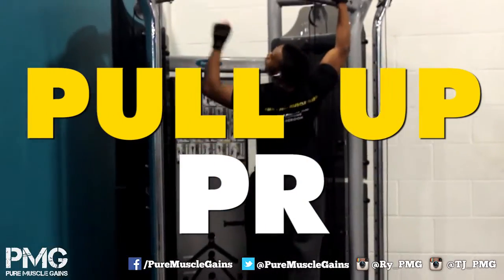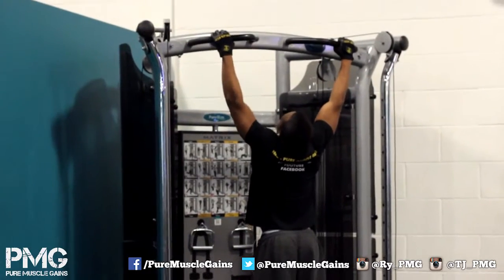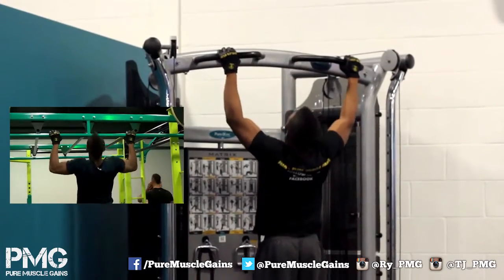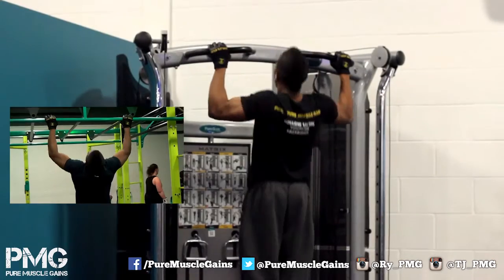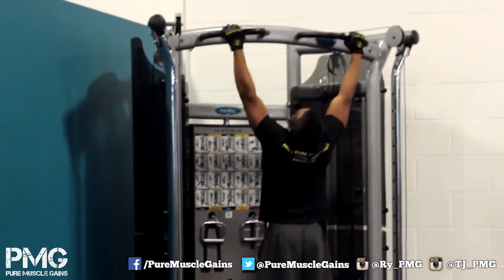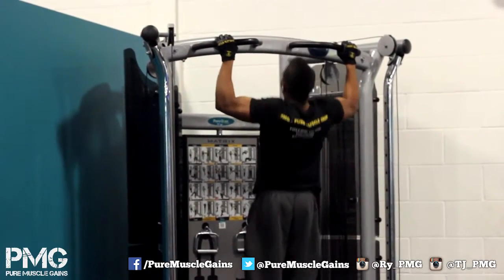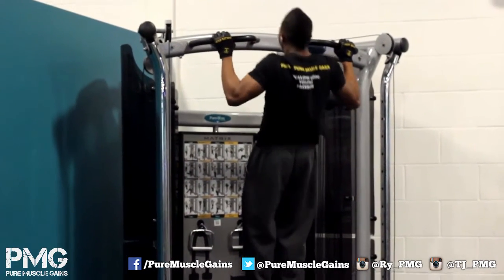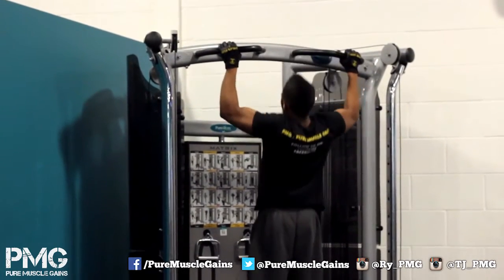Take Two: TJ's Pull Up PR - Feb 2014 | Good Form Pull Ups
TJ's Max Pull up amount as of Feb 2014:
Aiming to get to 20 clean pull ups all with good form by April :).